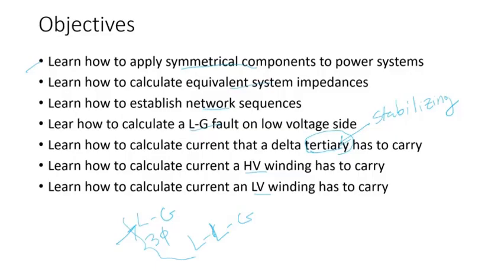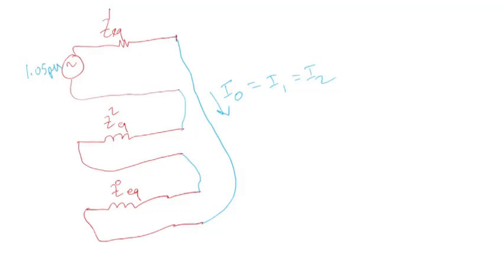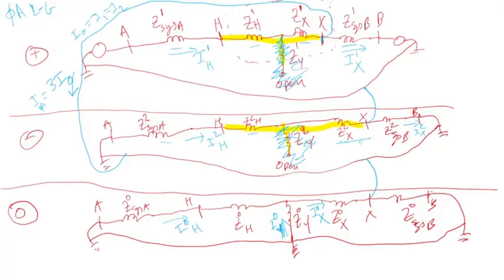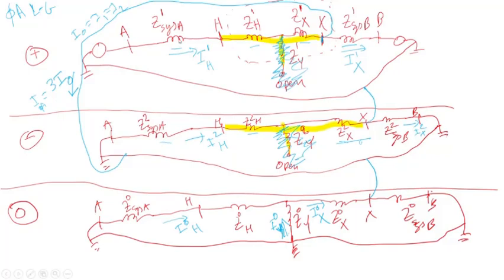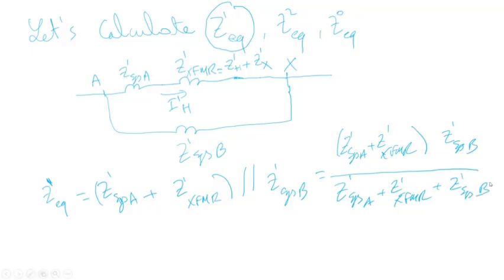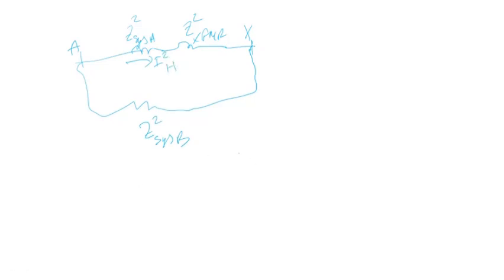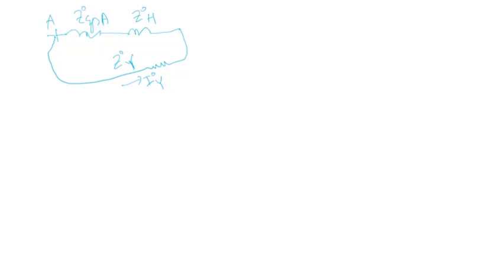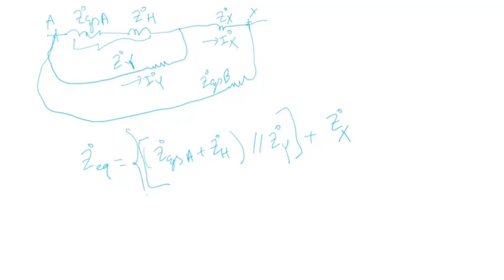Network Sequences | Sizing Transformer Windings | L-G Faults on LV Side | Part Three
This video series provides a great understanding on power system sequence networks, equivalent system impedances, symmetrical components, and calculation of line to ground faults applied  to low voltage side of a 345/138 kV transformer. This video series also goes through the derivation of all symmetrical component currents of high voltage windings, low voltage windings, and tertiary windings. It also goes through an example with impedances and perform all calculations of the currents that would flow through transformer windings during a line to ground fault on low voltage side.

After you watch Part 01 through Part 07 of this video series, you will have a good understanding how to start with a one line diagram and draw all sequence networks. You will also learn how to calculate the currents that will flow through the high voltage windings, low voltage windings, delta tertiary windings during a line to ground fault on low voltage side.